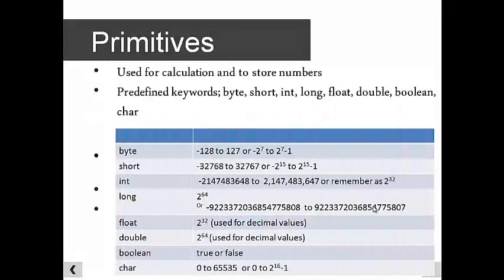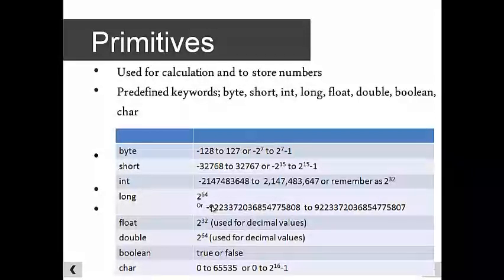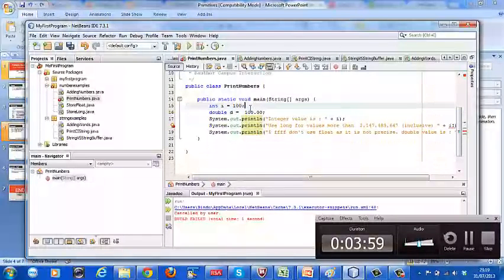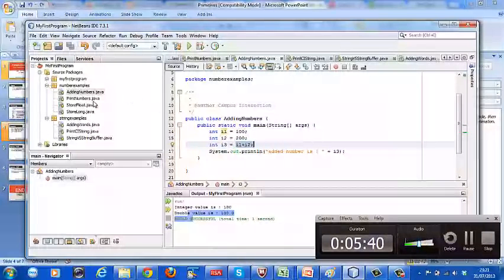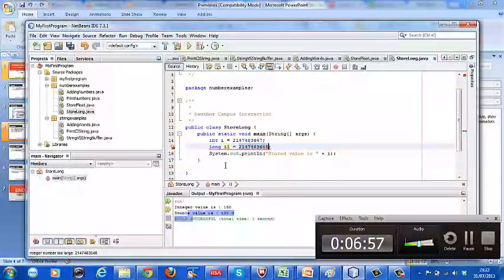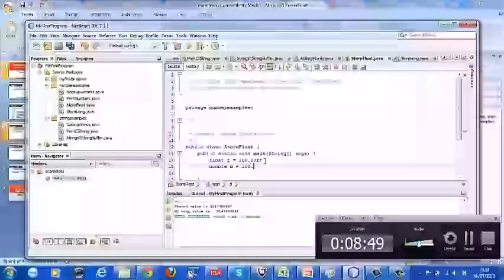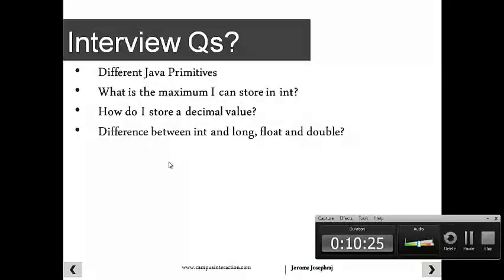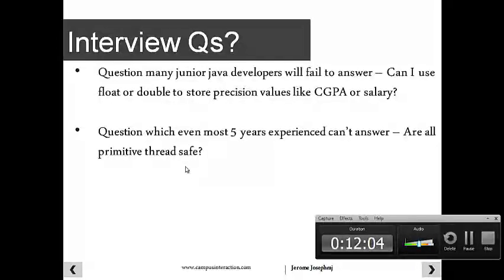Primitives in java by industry expert